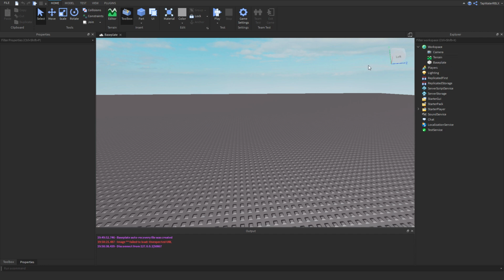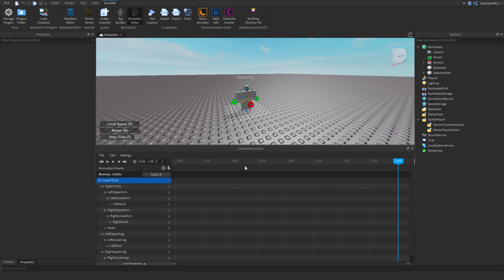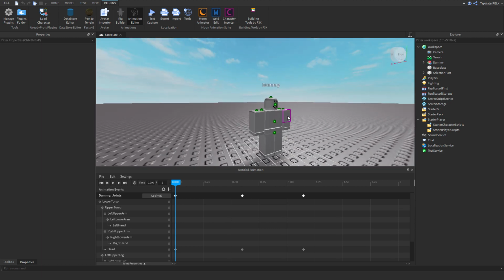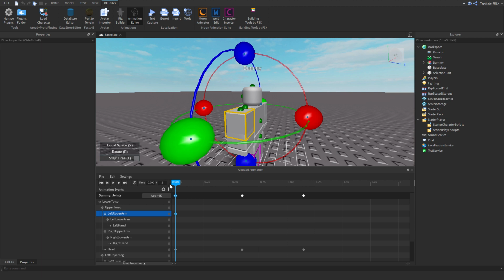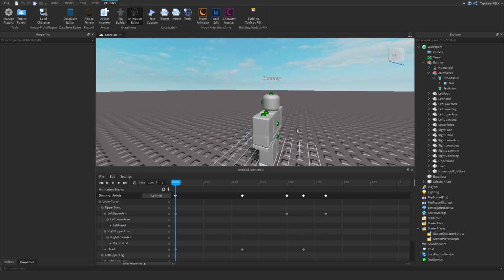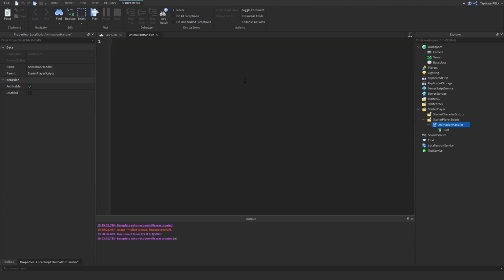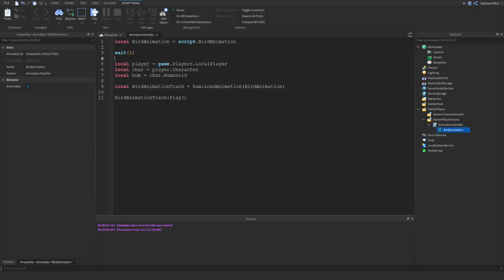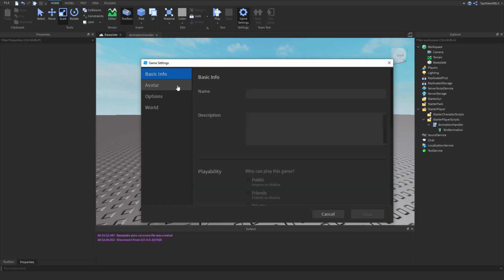Advanced Roblox Scripting Tutorial #14 - Animation (Beginner to Pro 2019)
Hey guys! Welcome back to another roblox scripting tutorial. In today's video I am going to be teaching you about animations and the animation editor in roblox. This is a very easy tutorial and there honestly isn't much scripting so it should be pretty easy to follow. Anyways enjoy!